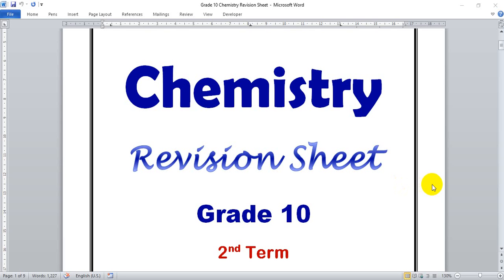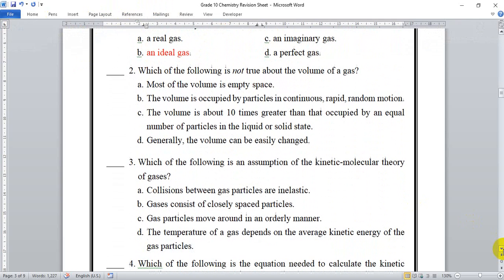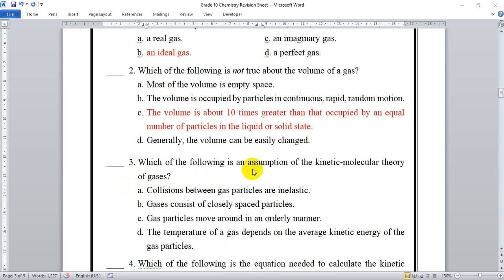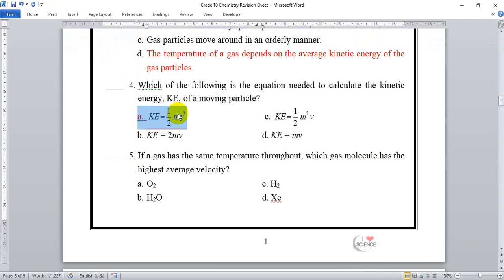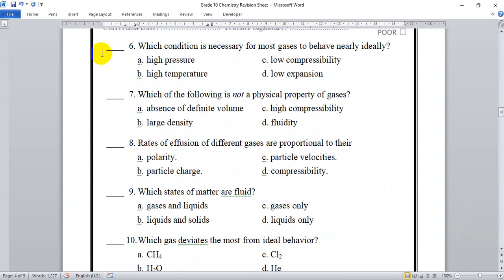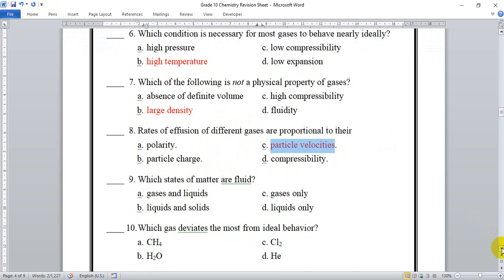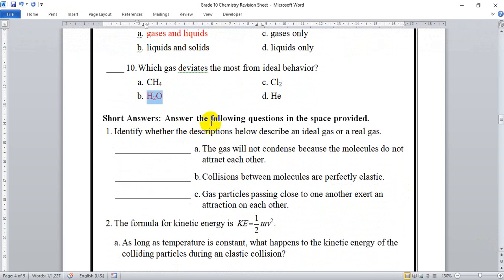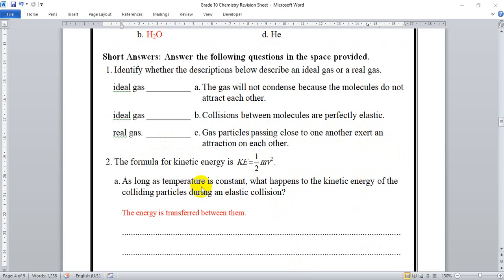Review Chemistry Ch 10 Sec 1